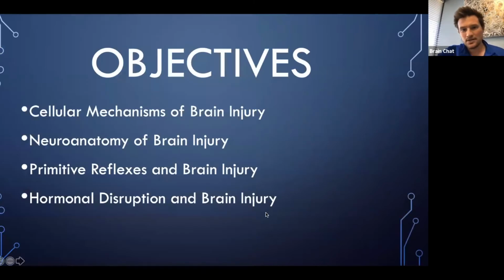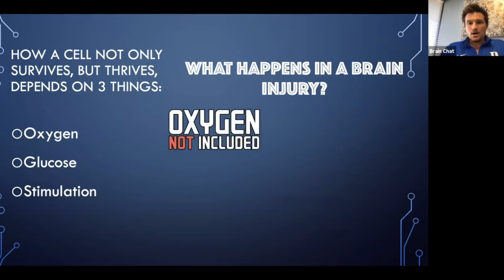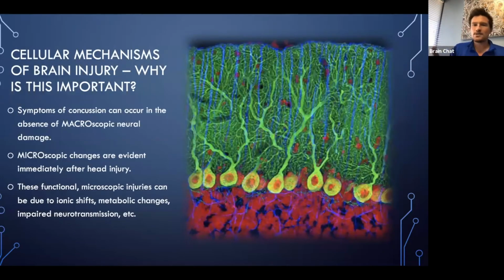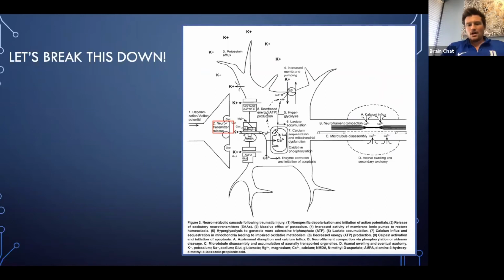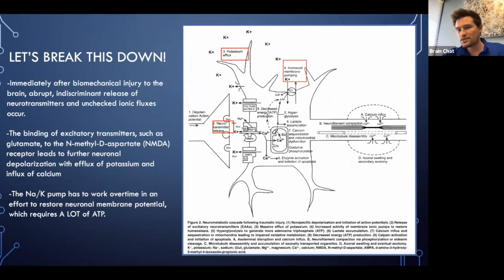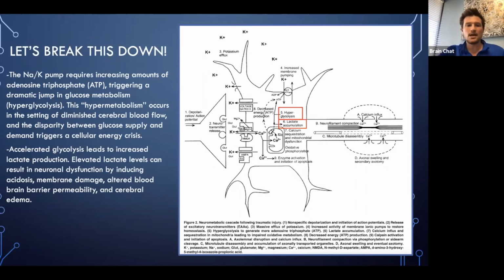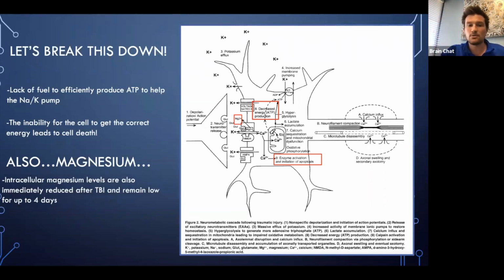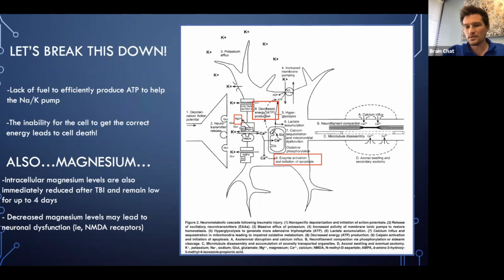Brain Injury Basics Cellular Mechanisms Intro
An intro to our Brain Injury Basics course describing what happens at the cellular level after brain injury!